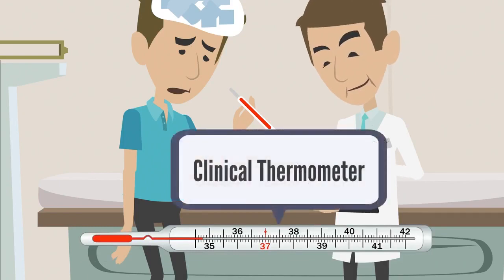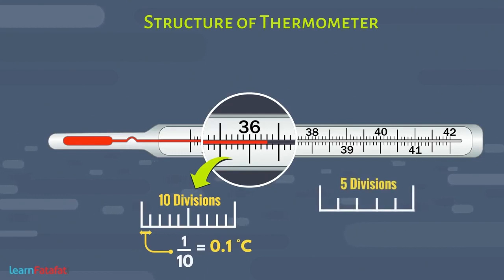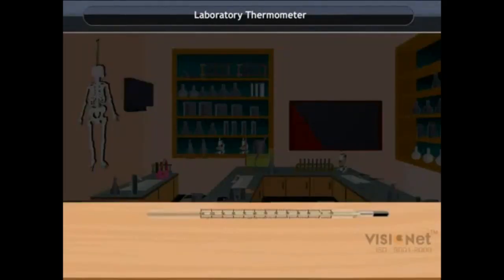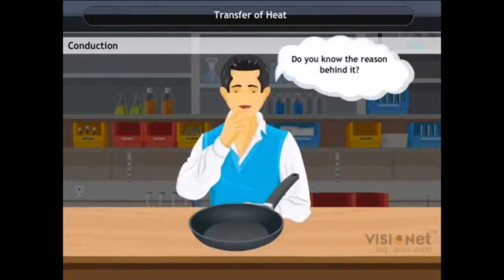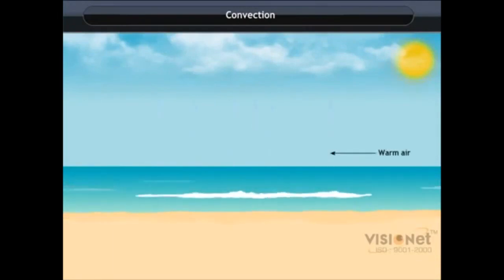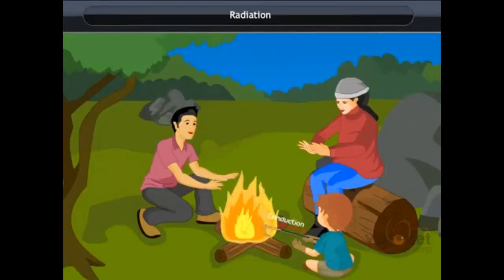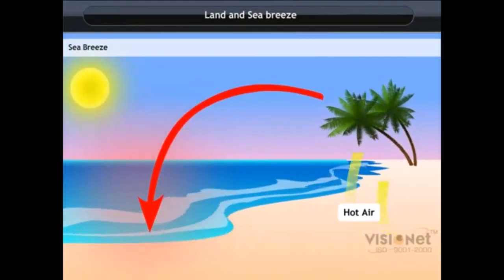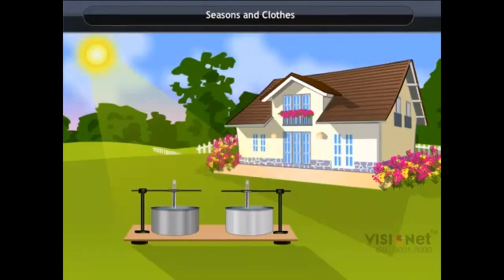Heat | Science | Class 7 | lesson 4 | CBSE